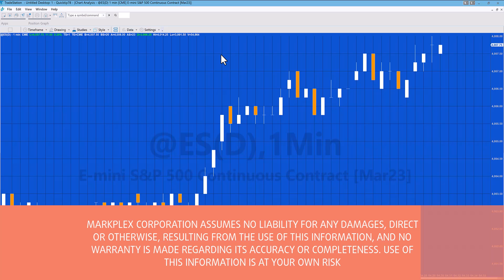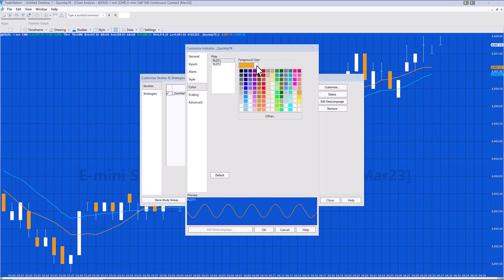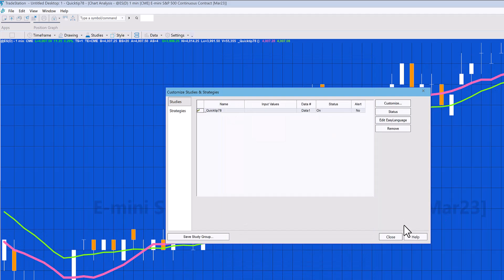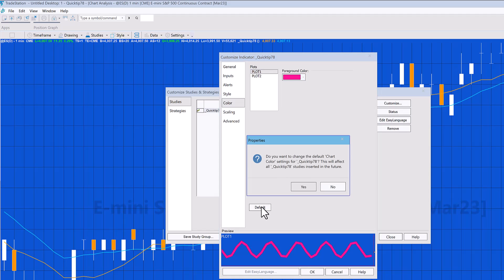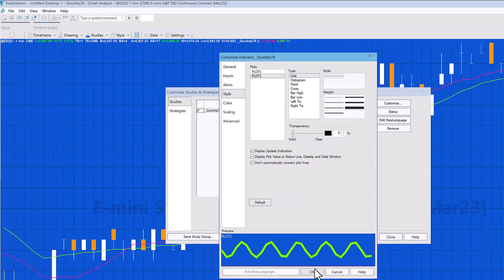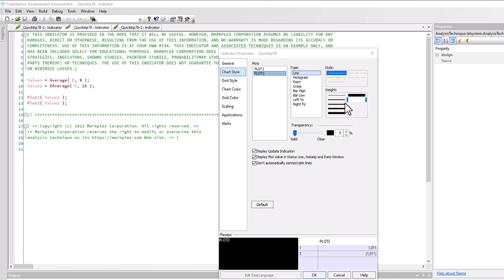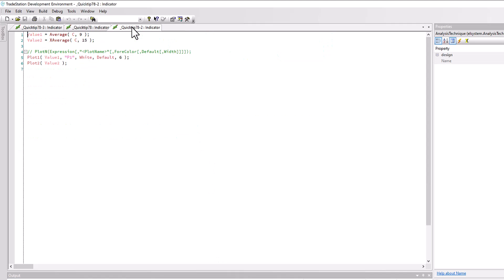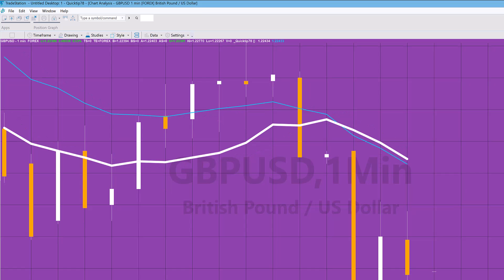Quick-Tip 78 | Indicator plot formatting options | TradeStation EasyLanguage tutorials and programs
Quick-tip 78 demonstrates three different ways of formatting indicator plots.

- Using the 'customize study' after the indictor has been applied to the chart
- With the indicator open in the development environment, right click and select properties
- Coding the plot statement

The quick-tip also explains how to make some of the settings the default settings.